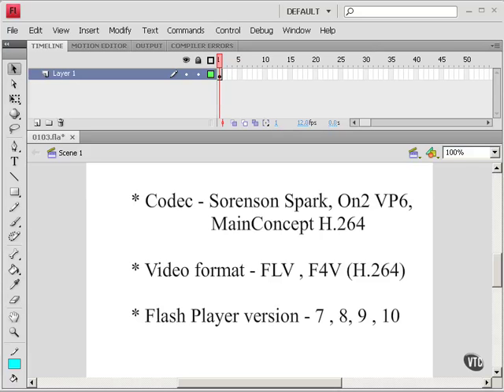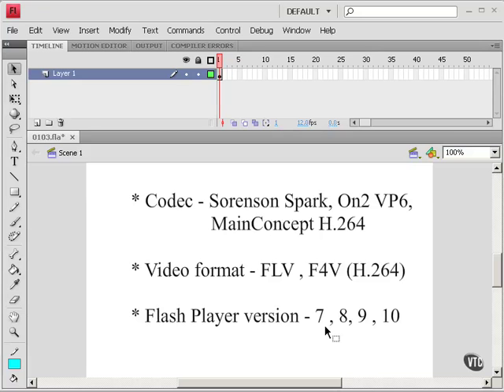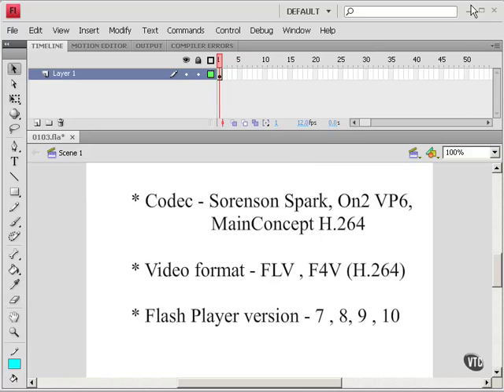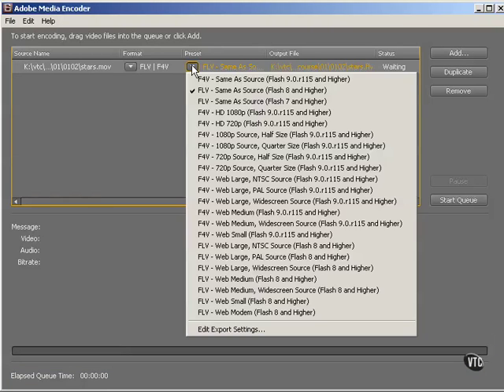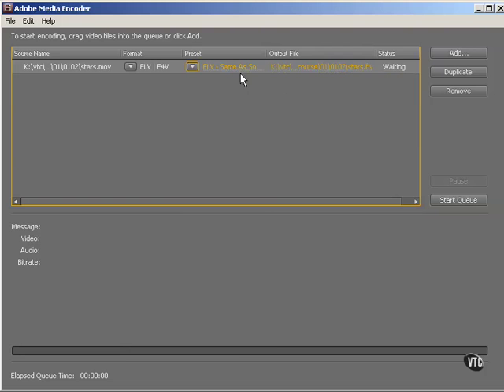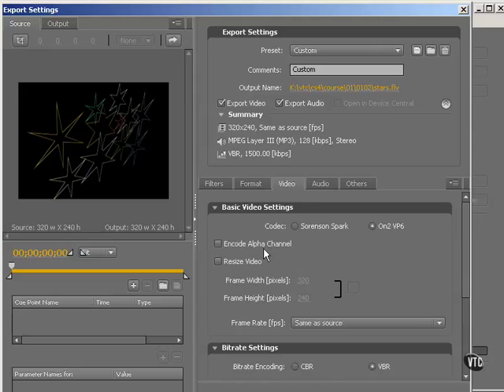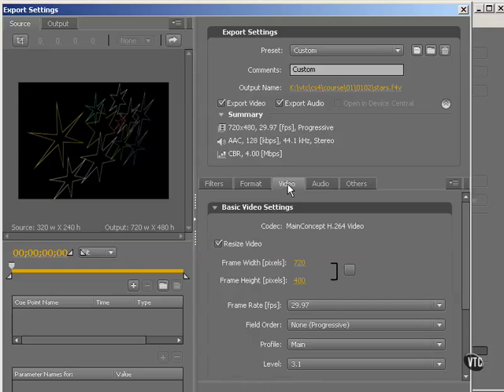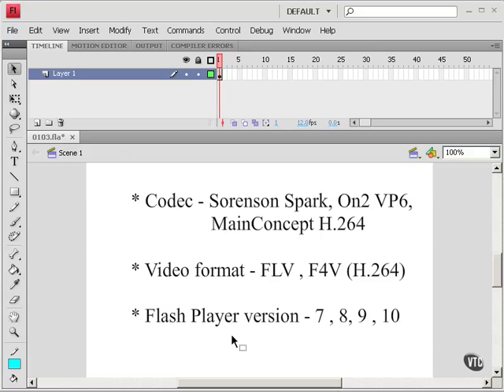Adobe Flash CS4 Video Tutorial part 3